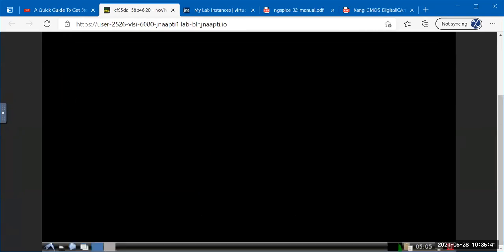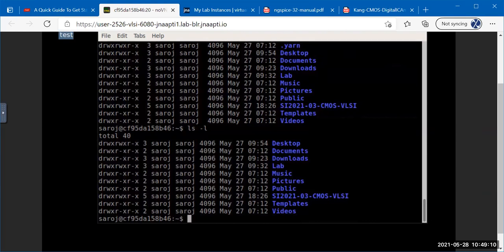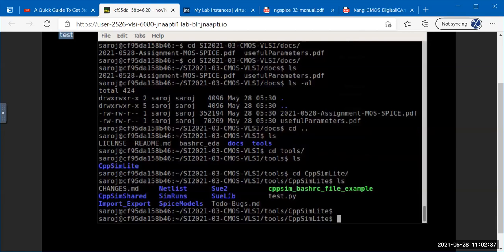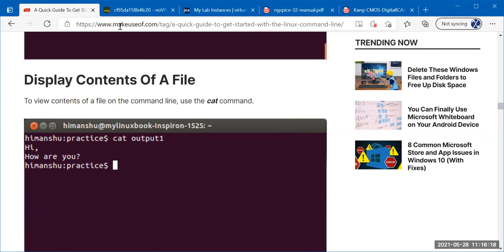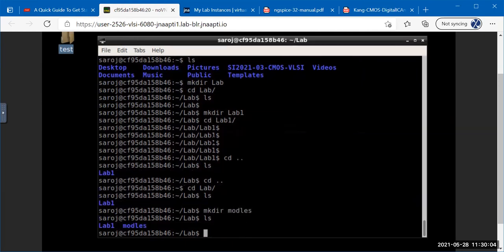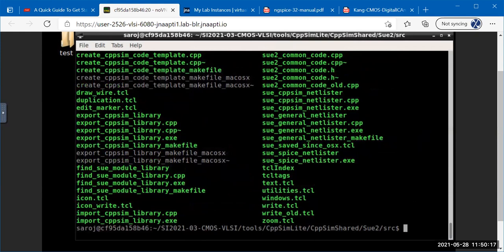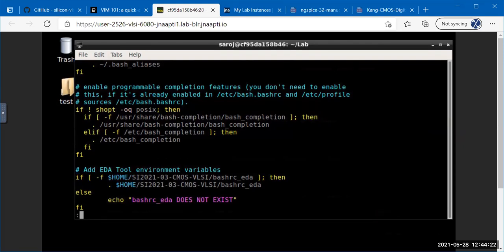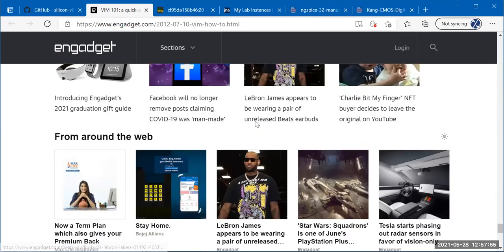10-Review on Opensource Tool Setup